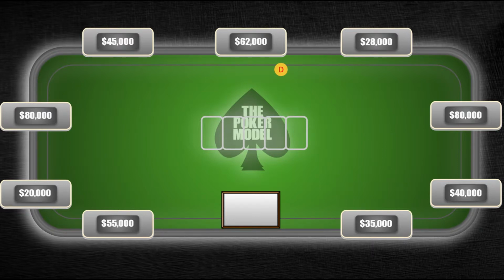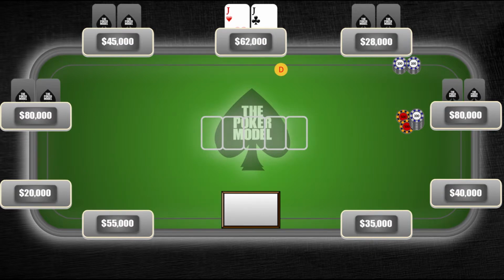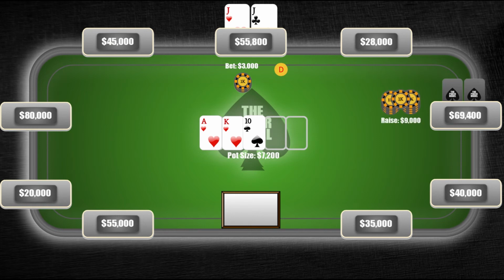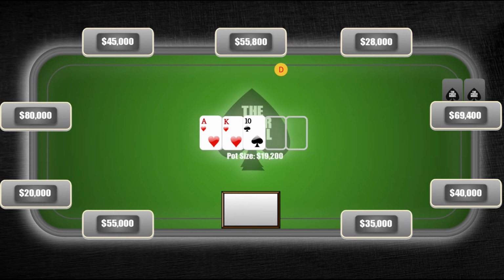The Poker Model Hand Breakdown: Hand No. 13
Sometimes a strong pocket pair isn't always the best hand as it carries on. In this hand, see how The Poker Model makes a difficult look easy with a strong pocket pair.